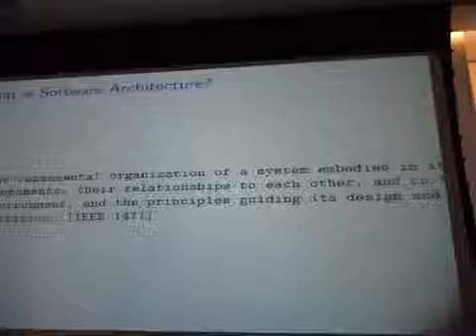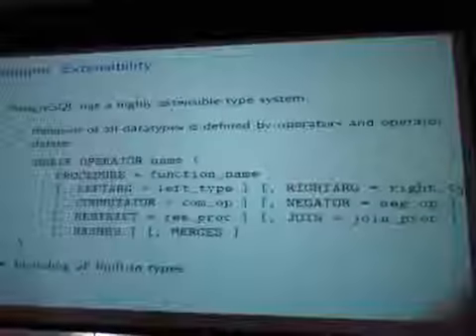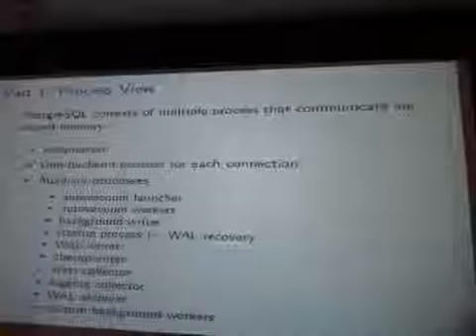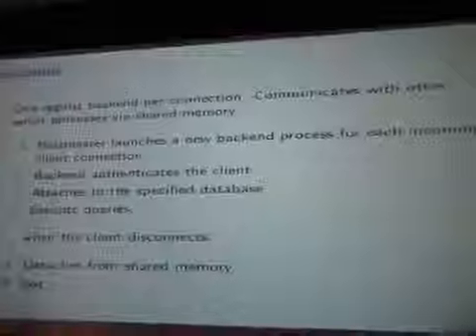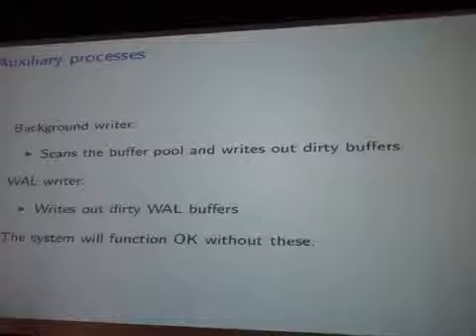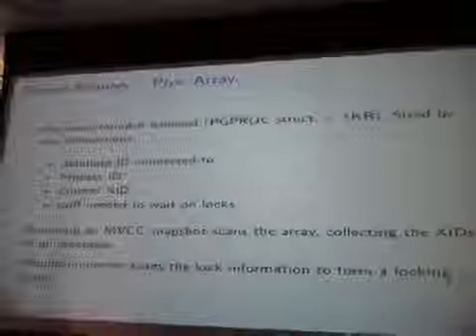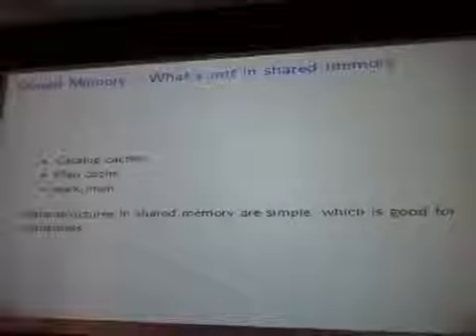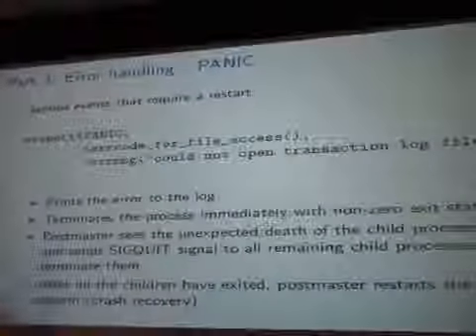PG Day`14 Russia. PostgreSQL System Architecture. Heikki Linnakangas, разработчик PostgreSQL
PostgreSQL System Architecture.
Heikki Linnakangas, разработчик PostgreSQL.

Software architecture means a high-level view of the components of the system and their relationships. Understanding how various components work together is crucial if you want to start hacking on PostgreSQL, but also for understanding performance characteristics and run-time behavior of production systems.

Software architecture is not a single diagram, but consists of multiple views of the same system.

Process view: describing the processes at runtime and how they communicate.
Data flow: how a query passes through various parts of the system, and how the results flow back.
Data structures: how the Heap and Indexes are organized.
Source code: what's in the PostgreSQL source treem, and many more.
In this presentation, I will give an overview of the most important views necessary to understand how PostgreSQL works.